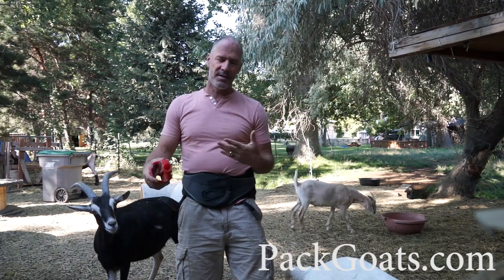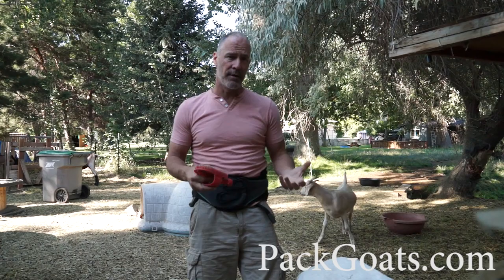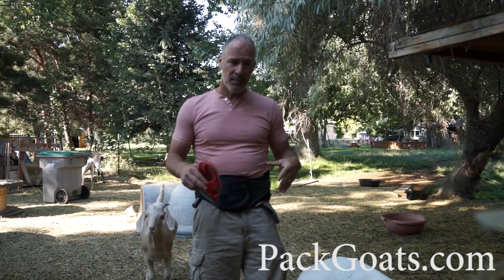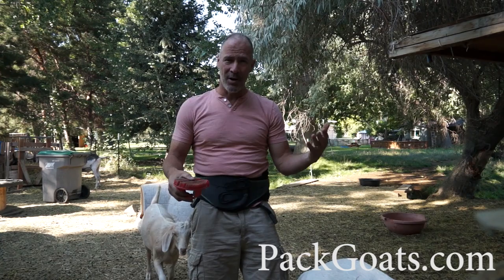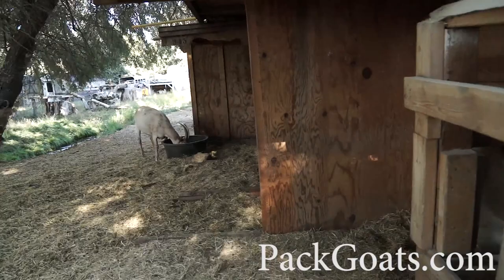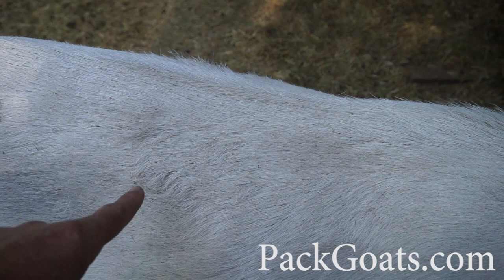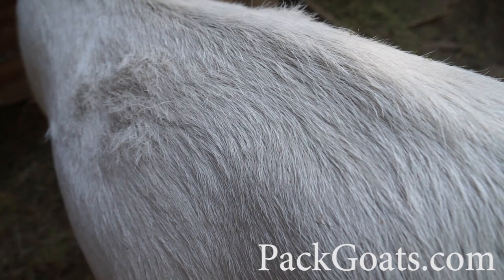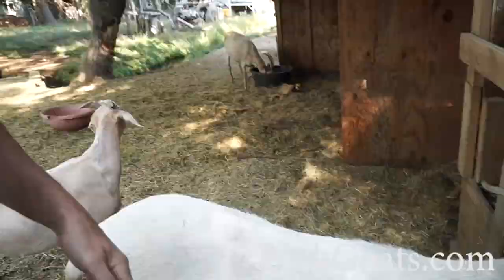How to Tell if Your Pack Goat Saddle Fits Properly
In this quick video, Marc Warnke teaches you how to recognize if your saddle is fitting your goat properly.